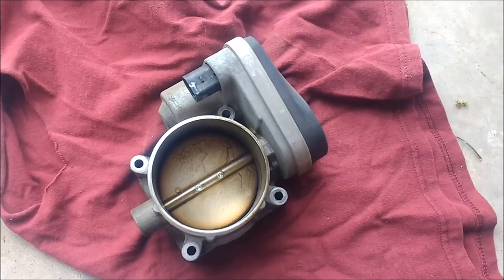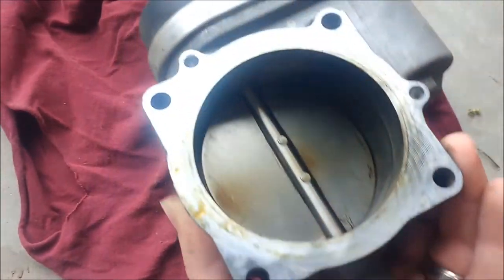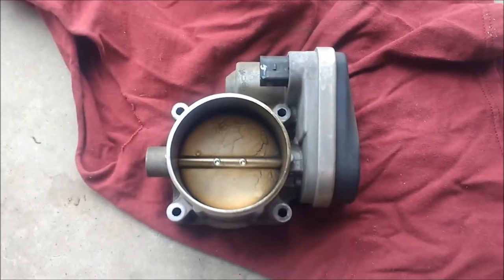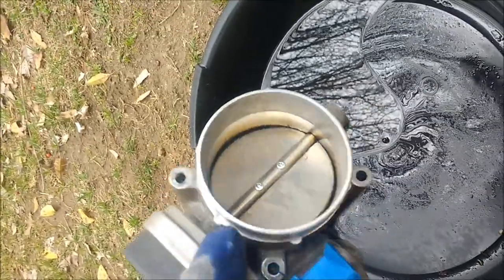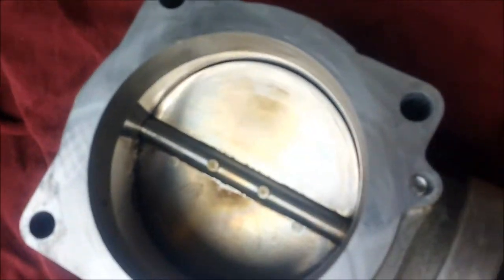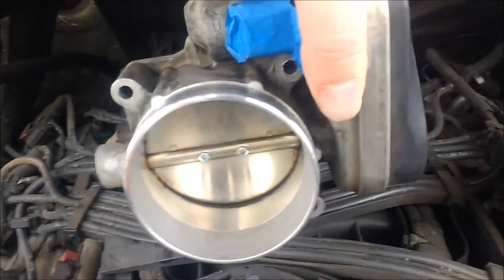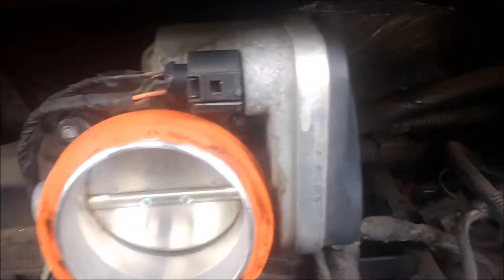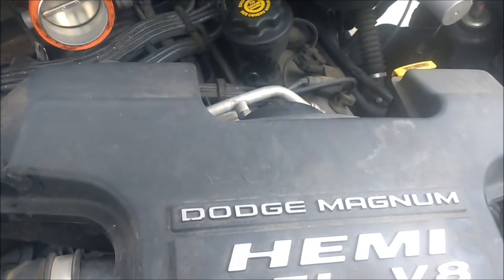Throttle Body Clean - 5.7 Hemi 2004 Dodge - remove intake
2004 Dodge Ram 2500 with 5.7 Hemi - Died Stalled when shifting into reverse - So I check out my intake system.

1-Remove 4 clips on Air intake and remove X2 10mm bolts holding resonator to Block.
2-Now you can see the throttle body.  The large valve in the center of the tube is a butterfly valve  - DO NOT TOUCH IT
This is electronically controlled by a stepper motor mounted to the right side of it.  If you rotate the butterfly valve it will be out of calibration.
Mine has only a little carbon build up but it should be spotless so I remove it completely to clean.
3-Remove X4 8mm bolts and pull the part off.
4-Hand clean all parts of the resonator and the intake manifold (the entrance left open behind the throttle body you just removed) with a clean rag that will leave no residual fibers behind.
5-Now use BRAKE CLEANER to clean the throttle body.
 DO NOT USE TB cleaner, this is not mean for electronic throttle bodies.  It is only for use in old school wire throttles.
6-Be sure to hold the electronics up, so that gravity does not encourage any cleaner to seep into the motor.
7-It took me 1 whole spray can.  Be sure to capture the run off (do it over a oil trap like I do in video) and recycle it.